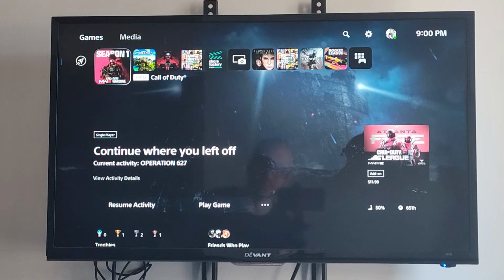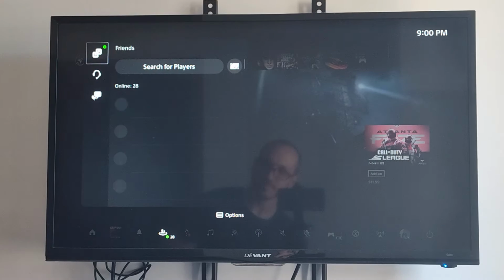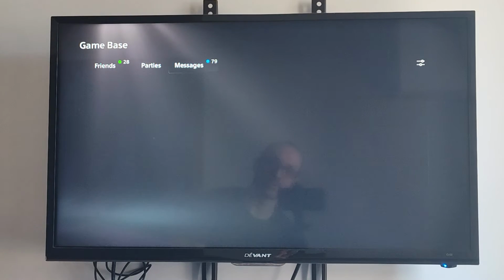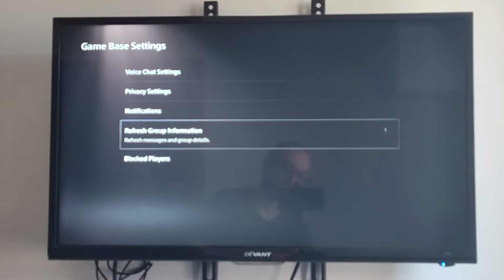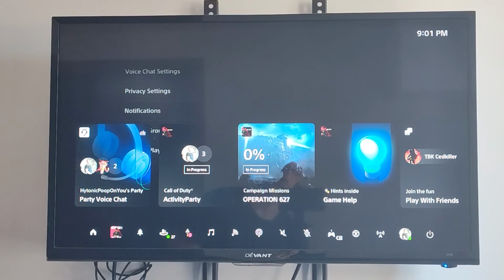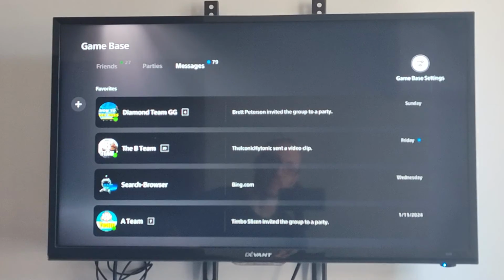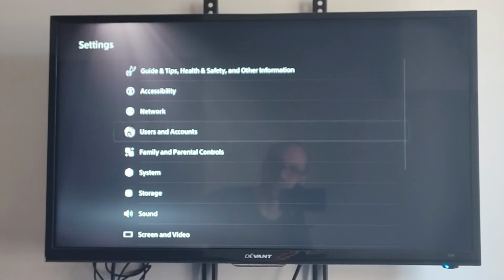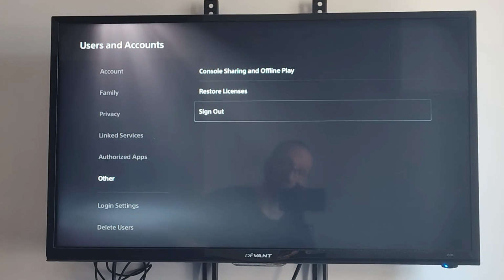How to Fix Messages Not Loading on PS5 Console (Fast Tutorial)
I’m sorry to hear that you’re having trouble with your PS5 console. Here are some steps you can try to fix the issue:

Check if your PS5 is connected to the internet.

Go to Settings - System - System Software - System Software Update and Settings - Update System Software. Wait for the PS5 to verify if any update is available, then download it and once the update process is finished check if the error is fixed.

If the issue persists, you can also try restarting your PS5 console by holding down the PS button on your controller until the Quick Menu shows up, then selecting Restart PS5